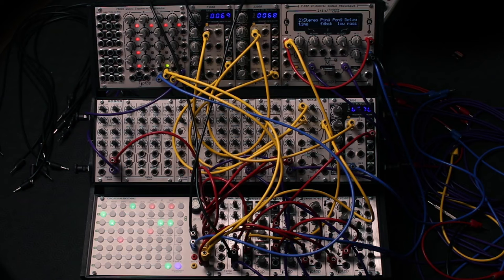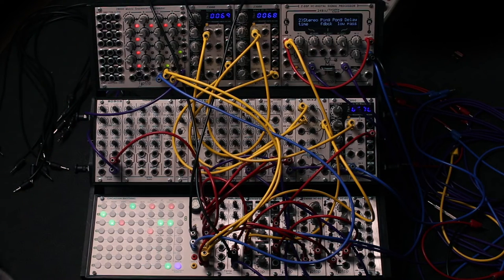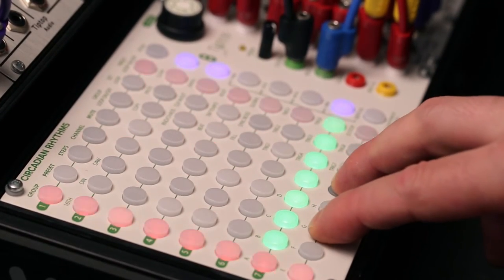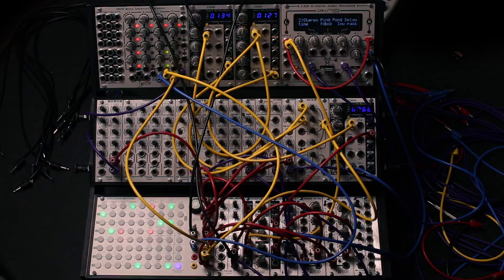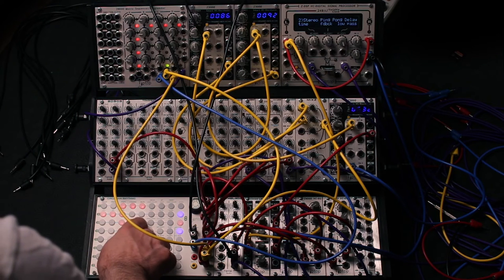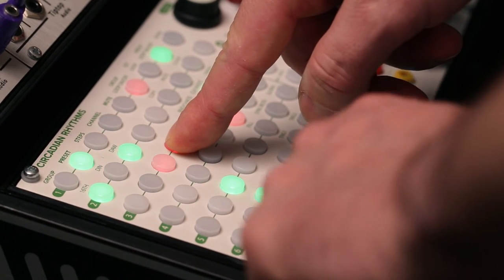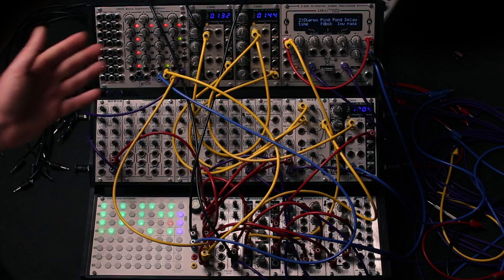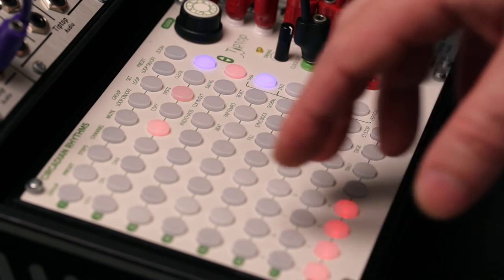Circadian Rhythms Tutorial: Tips and Tricks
Some examples how the Circadian can be used to modulate the Z8000 for creating melodies.